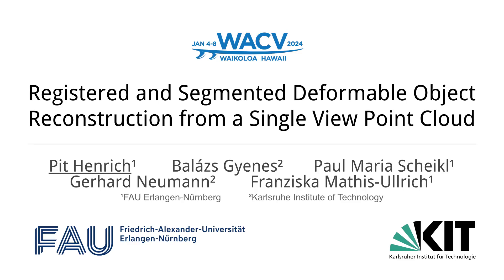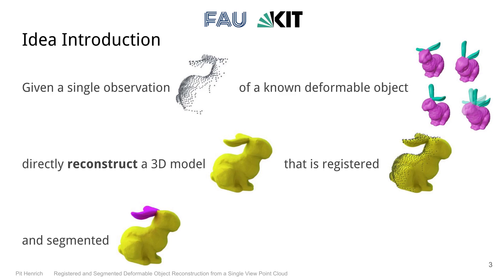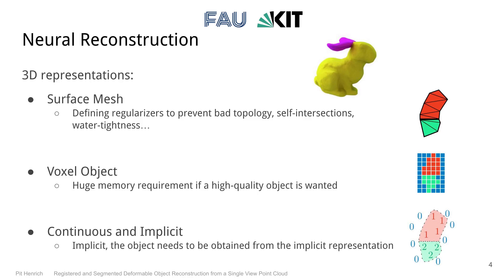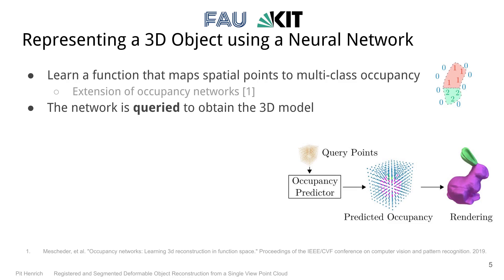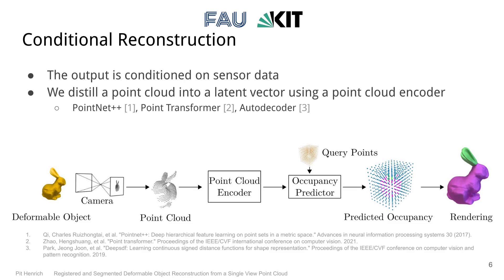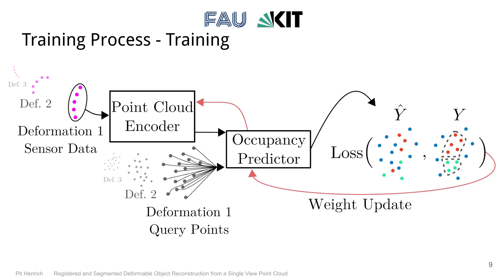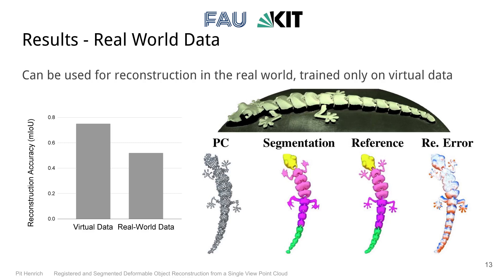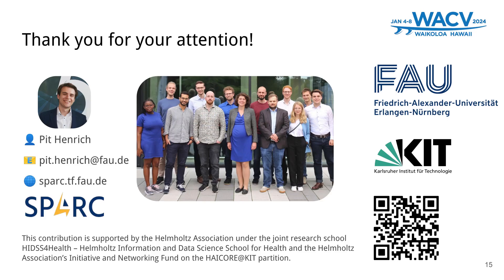Registered and Segmented Deformable Object Reconstruction From a Single View Point Cloud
Authors: Pit Henrich; Balázs Gyenes; Paul Maria Scheikl; Gerhard Neumann; Franziska Mathis-Ullrich
 Description: In deformable object manipulation, we often want to interact with specific segments of an object that are only defined in non-deformed models of the object. We thus require a system that can recognize and locate these segments in sensor data of deformed real world objects. This is normally done using deformable object registration, which is problem specific and complex to tune. Recent methods utilize neural occupancy functions to improve deformable object registration by registering to an object reconstruction. Going one step further, we propose a system that in addition to reconstruction learns segmentation of the reconstructed object. As the resulting output already contains the information about the segments, we can skip the registration process. Tested on a variety of deformable objects in simulation and the real world, we demonstrate that our method learns to robustly find these segments. We also introduce a simple sampling algorithm to generate better training data for occupancy learning.